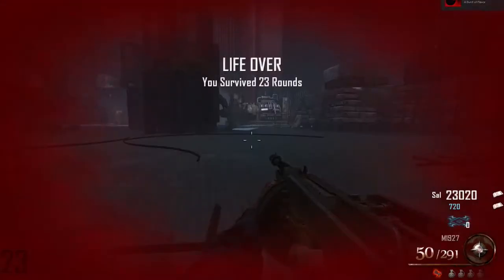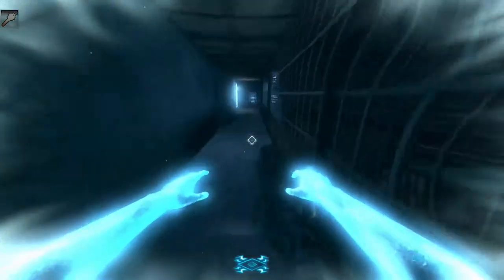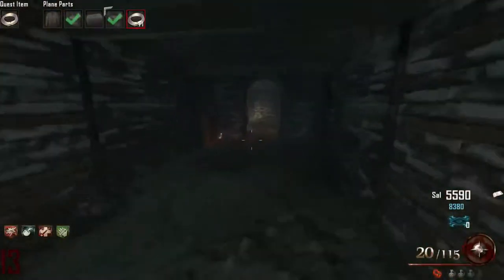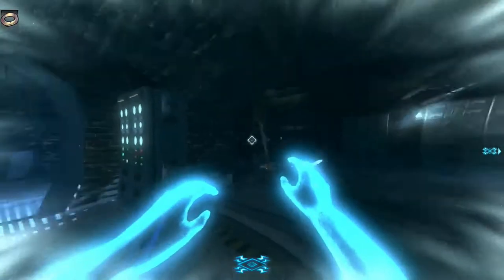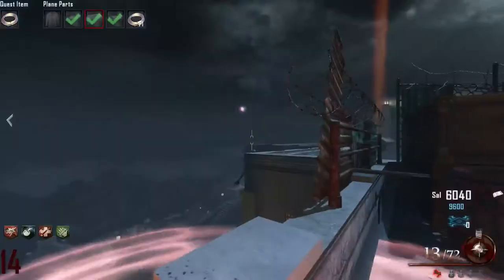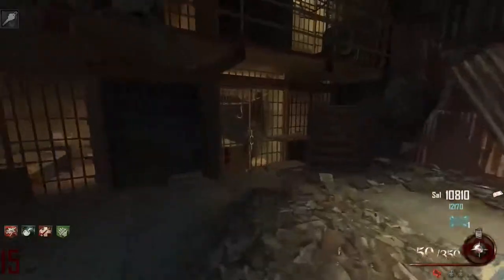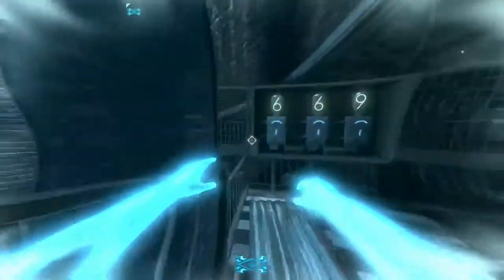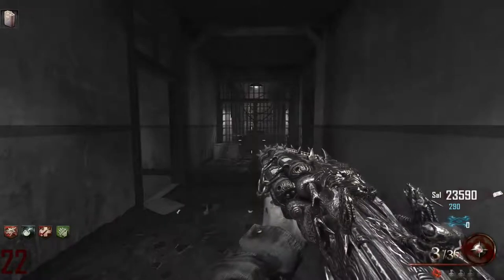MOB OF THE DEAD Easter Eggs: 'Pop Goes the Weasel' Easter Egg Guide (OLD)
This is the ultimate guide on how to do the Mob of the Dead  Easter Egg.

Players required:
2-4

All easter egg steps:
If you wish acquire the Golden Spork and Hell's Redeemer
1. Collect the Warden's Key
2. Find Plane Parts and build the plane
3. Acquire the Hell's Retriever
4. Find all 5 Blue Skulls
5. All players must fly to the bridge 3 times
6. Enter the cell numbers in the exact order into the dial. 872, 101, 386, 481
7. Find all Headphone powerups
8. Refuel plane and go into after life mode and board the plane
9. Go to the electric chairs and revive your character and fight either Weasel or Finn, Sal or Billy
10. If the mobsters kill Weasel then the cycle continues
11. If Weasel kills the mobsters then the cycle is broken

Easter Egg Rewards:
All players get Pop Goes the Weasel Trophy / Achievement
The game ending with either the cycle continues or the cycle is broken